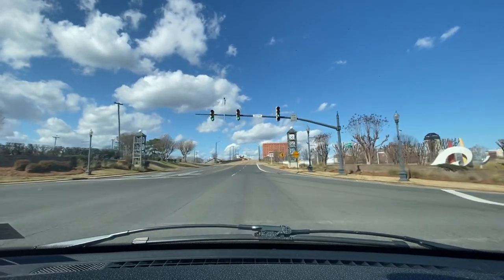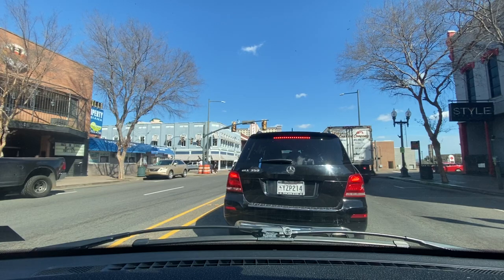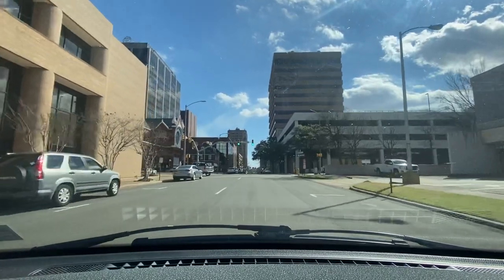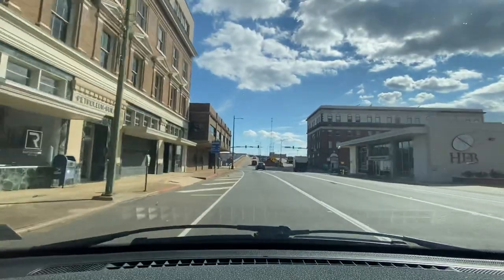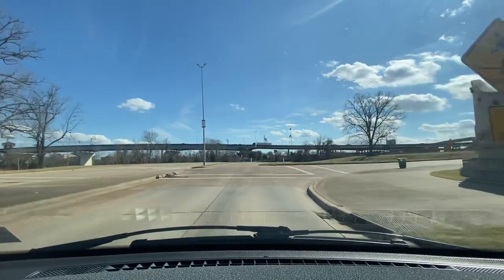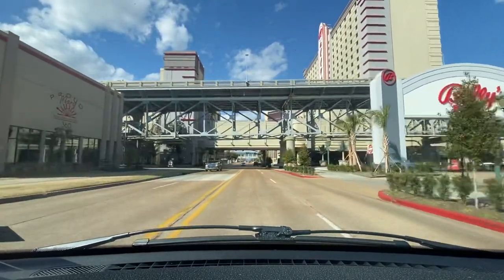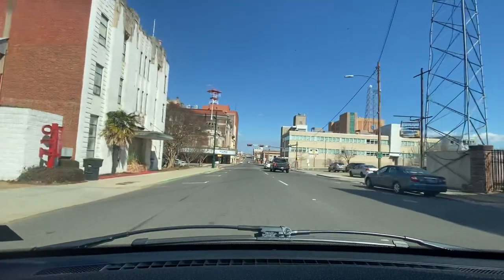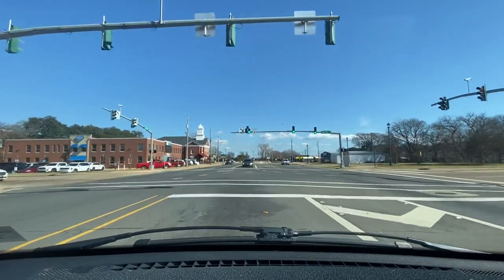Driving Tour Louisiana Shreveport Downtown | Riverboat Casinos Dot the Red River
Shreveport is a city in northwest Louisiana. Downtown, the Sci-Port Discovery Center features an IMAX dome and hands-on science exhibits. Spring Street Historical Museum explores local history in a restored 19th-century bank. Riverboat casinos dot the Red River. Surrounded by gardens and trails, R.W. Norton Art Gallery displays paintings, sculpture and rare books.

Shreveport (/ˈʃriːvpɔːrt/ SHREEV-port) is a city in the U.S. state of Louisiana. It is the most populous one in the Shreveport–Bossier City metropolitan area, and ranks third in population in Louisiana after Baton Rouge and New Orleans; with the Lafayette consolidated population in 2019, it ranks fourth in population. Its bulk is in Caddo Parish, of which it is the parish seat.[4] It extends along the west bank of the Red River (most notably at Wright Island, the Charles and Marie Hamel Memorial Park, and Bagley Island) into neighboring Bossier Parish. Its population was 199,311 at the 2010 U.S. census.[5] The United States Census Bureau's 2020 census for the city's population decreased to 187,593.[6]

Shreveport was founded in 1836 by the Shreve Town Company, a corporation established to develop a town at the juncture of the newly navigable Red River and the Texas Trail, an overland route into the newly independent Republic of Texas. Prior to Texas becoming independent, this trail entered Mexico.[7] It grew throughout the 20th century and, after the discovery of oil in Louisiana, became a national center for the oil industry. Standard Oil of Louisiana (absorbed by Standard Oil of New Jersey and now part of ExxonMobil) and United Gas Corporation (now part of Pennzoil) were headquartered in it until the 1960s and 1980s. After the loss of jobs in the oil industry, the close of Shreveport Operations (a General Motors vehicle factory), and other economic problems it struggled with a declining population, poverty, drugs and violent crime.[8] Since Cedric Glover's tenure as the mayor, it began efforts to revitalize its infrastructure to end its population decline,[9][10][11] revive the economy through diversification,[12][13][14] and lower crime.[15]